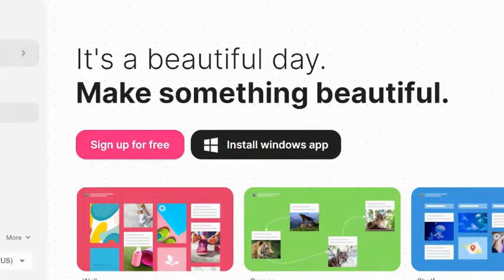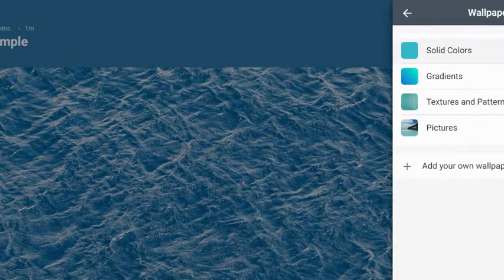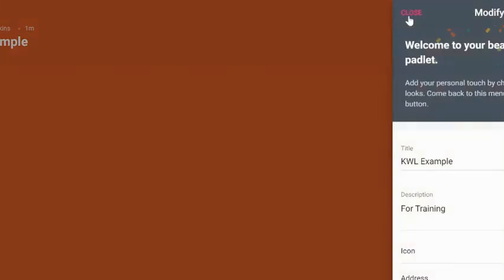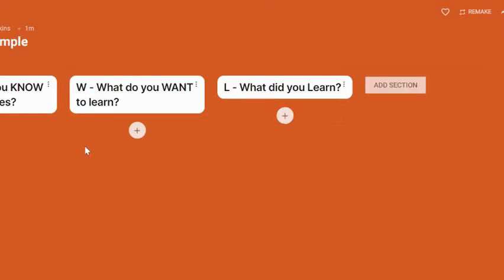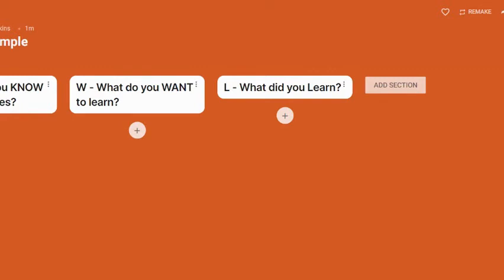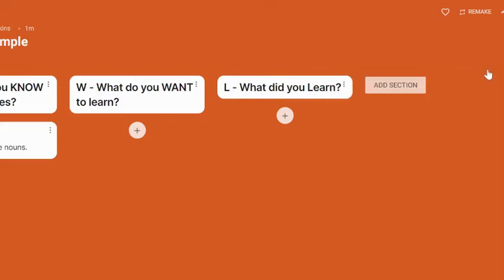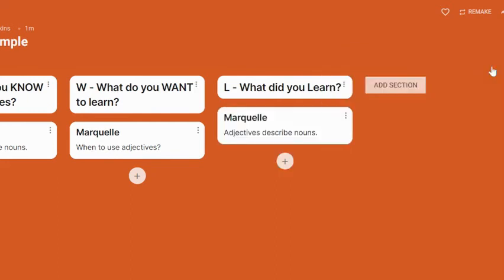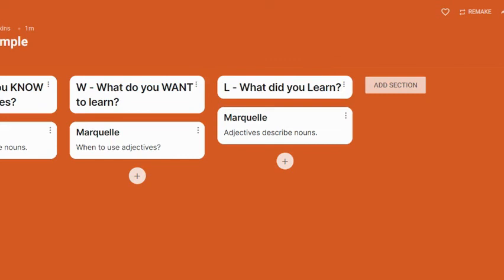Using Padlet for Formative Assessment